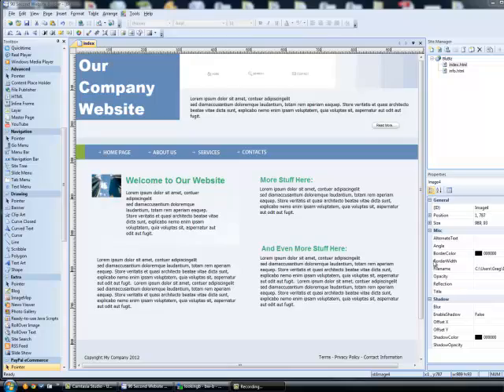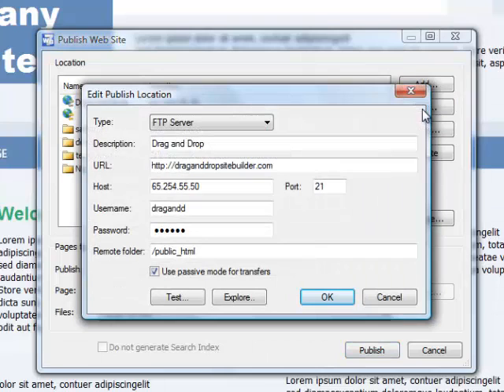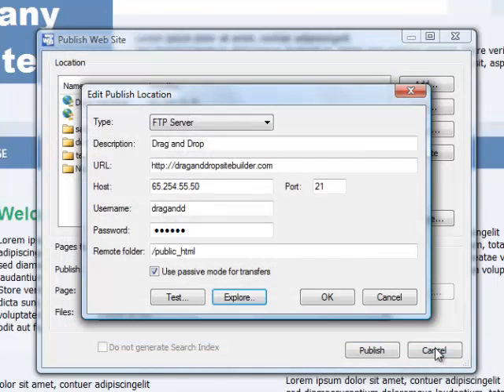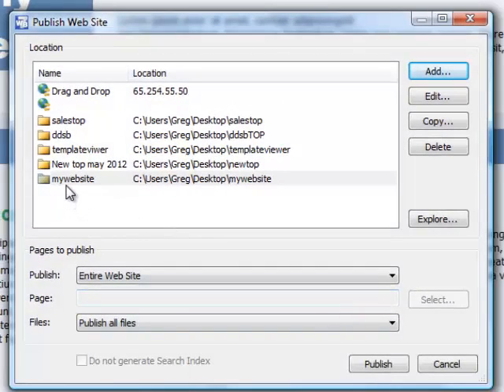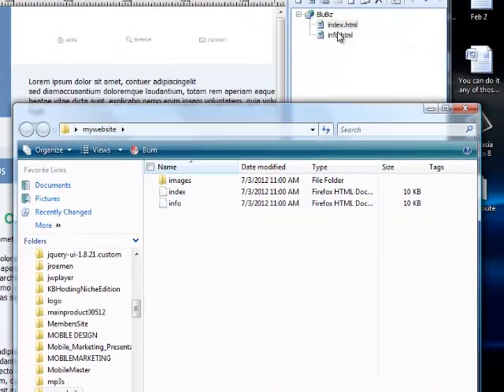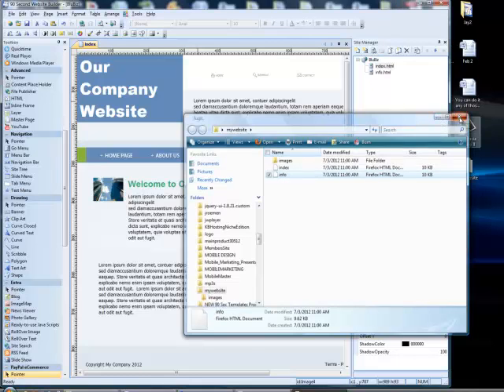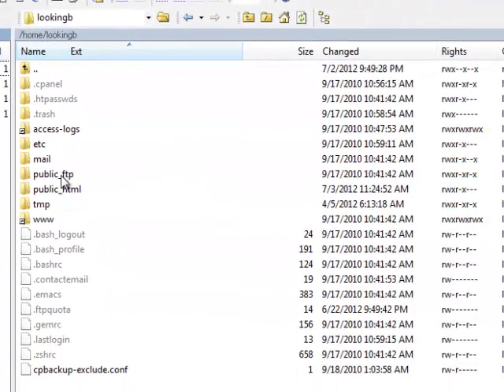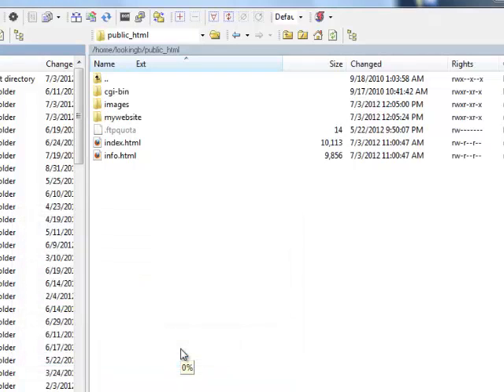How to Publish (upload) Using a 3rd Party FTP with 90 Second Website Builder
- How to Publish (upload) Using a 3rd Party FTP